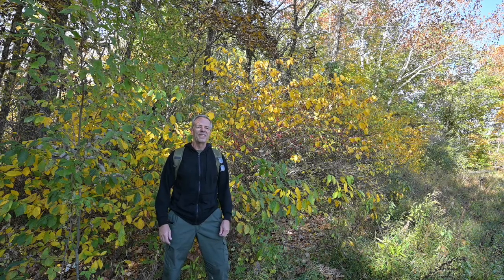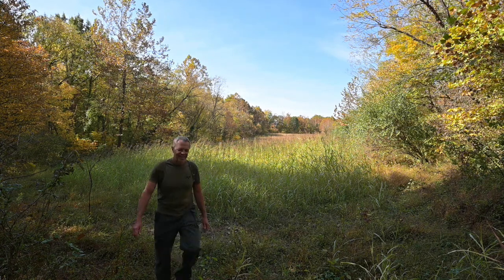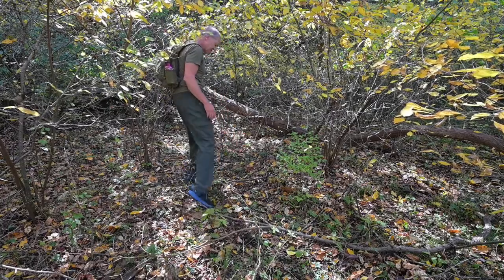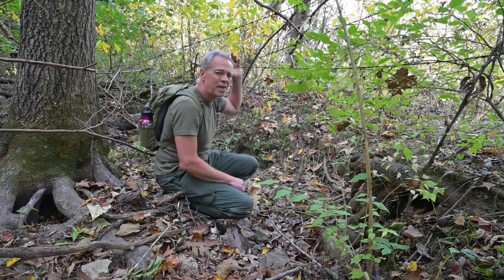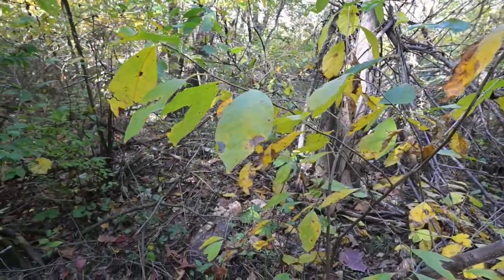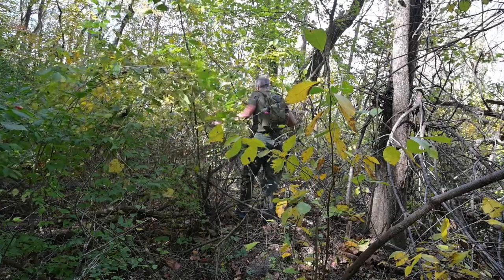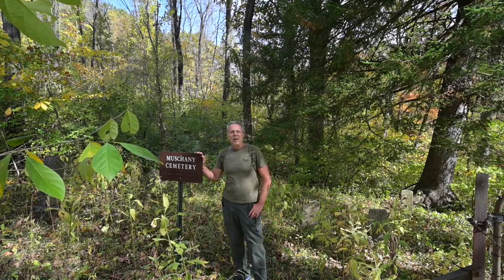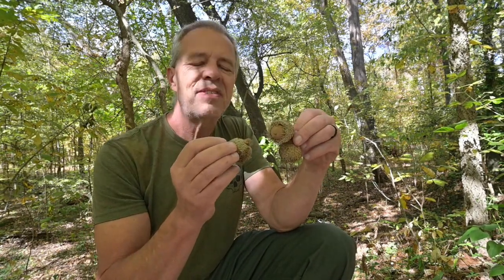Bushwhacking at Lost Valley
Hiking off-trail at the Weldon Spring Conservation area and checking in on Jack.